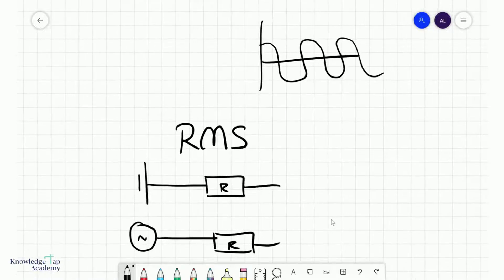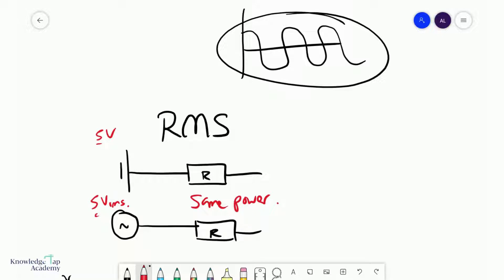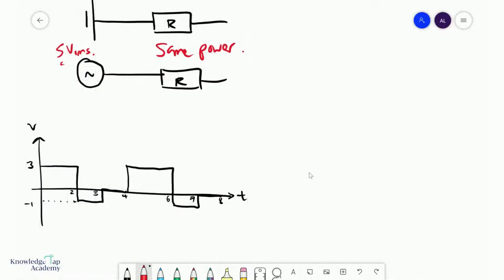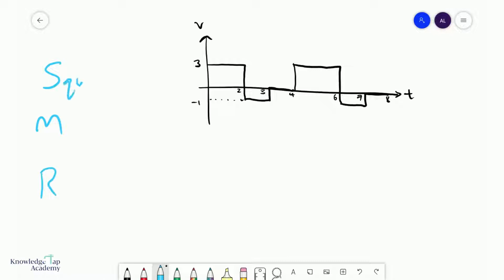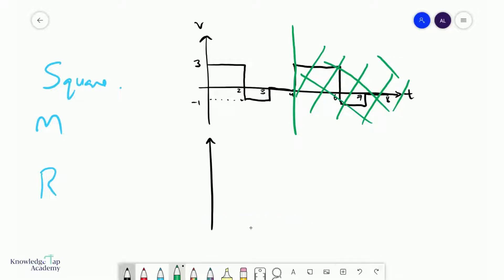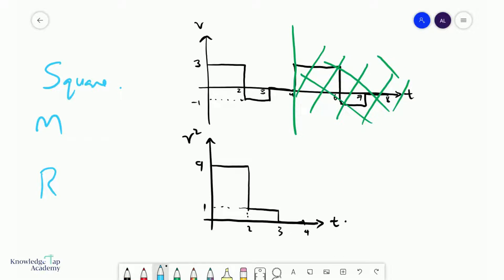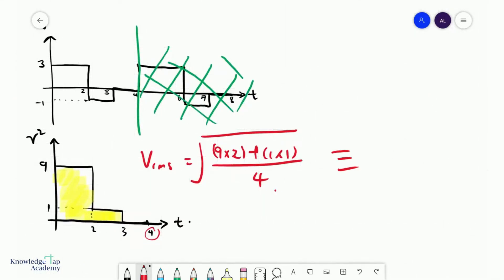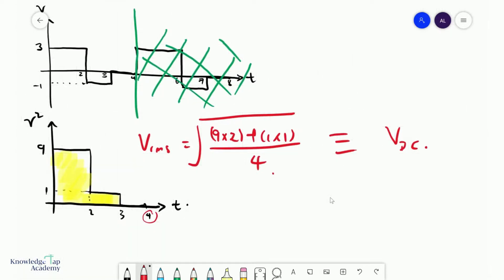GCE A Level Physics | Root Mean Square RMS Values (Alternating Currents Chapter)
One of the most important values in quantifying alternating sources is the root-mean-square or rms value. In the GCE A Levels, we understand the physical meaning of an rms voltage or rms current in terms of power dissipation, and we must also be able to compute the rms values for square wave alternating sources.